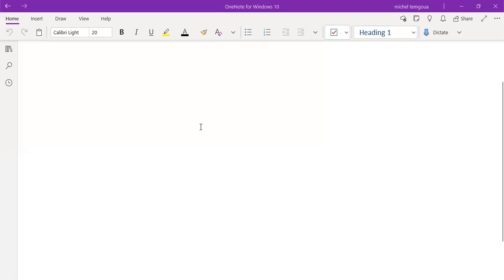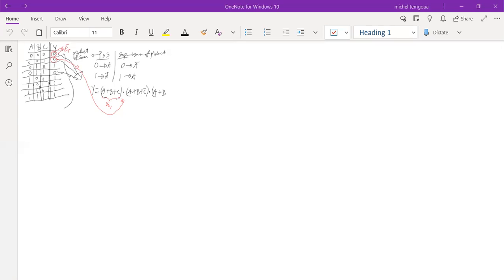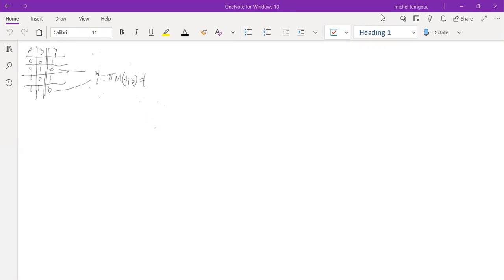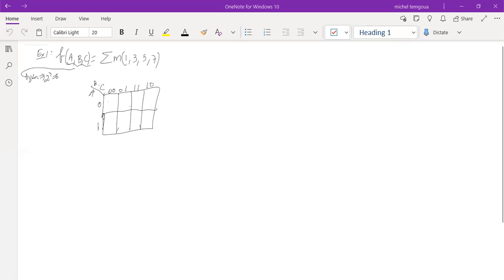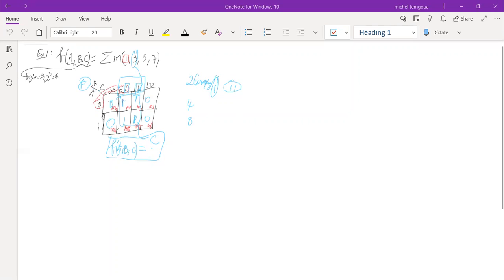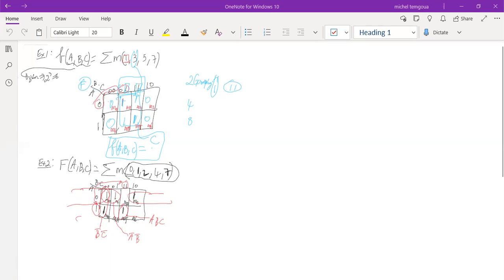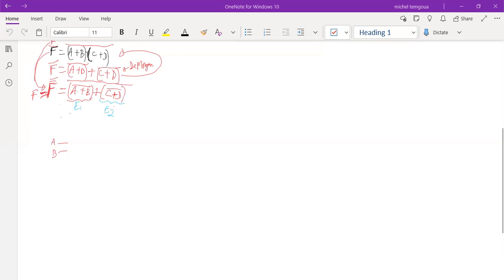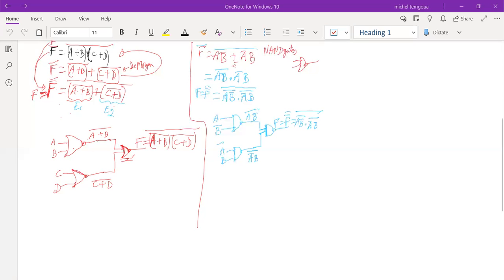Topics: NAND & NOR, K-MAPS, K-MAPS